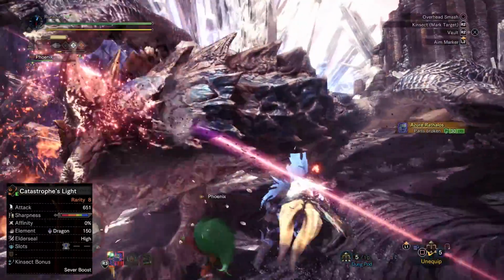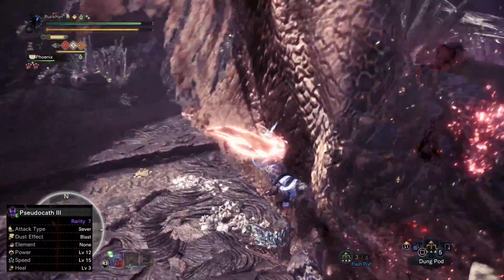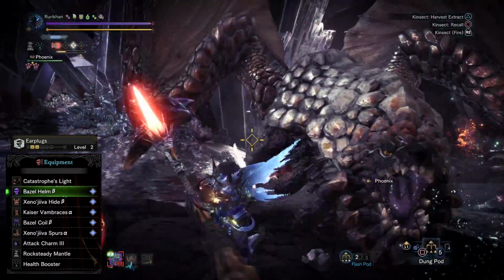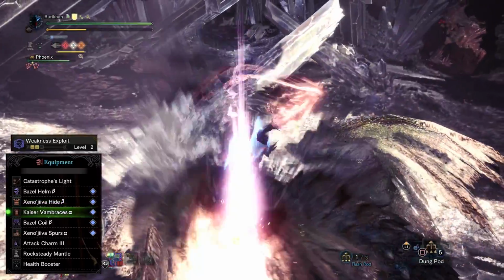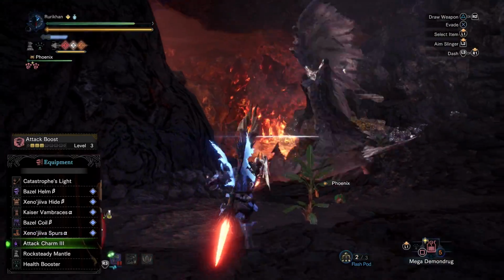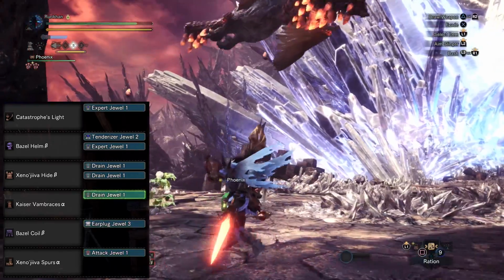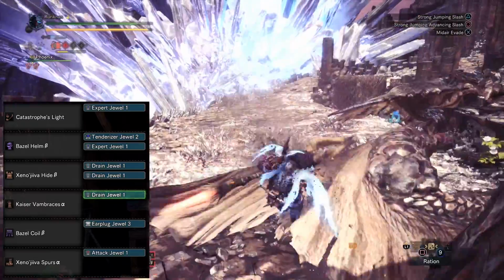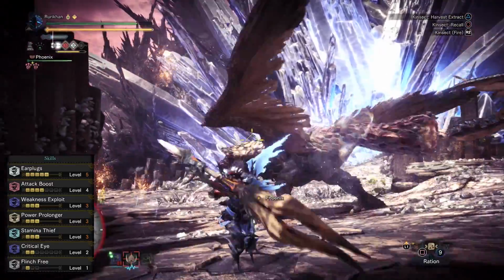INSECT GLAIVE BUILD - THE ARCHANGEL - Monster Hunter World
I know you guys want me to take a poke at Insect Glaive in Monster Hunter World, so here it is! I present to you, The Archangel! My first stab at an Insect Glaive Build. Lemme know what you think about it!

This title is currently available on PS4, Xbox One.